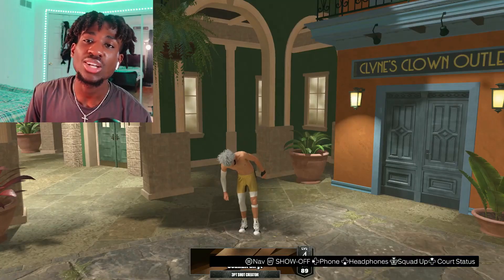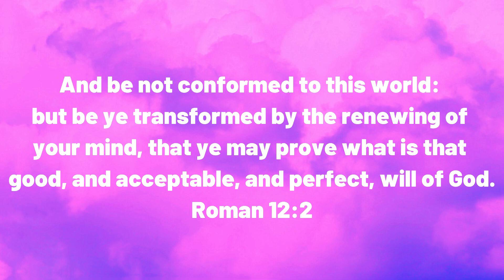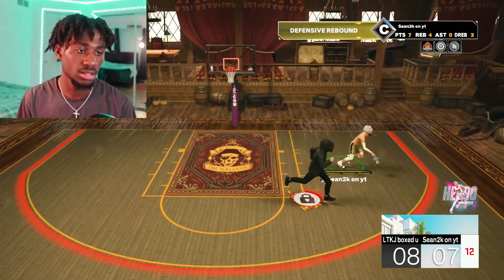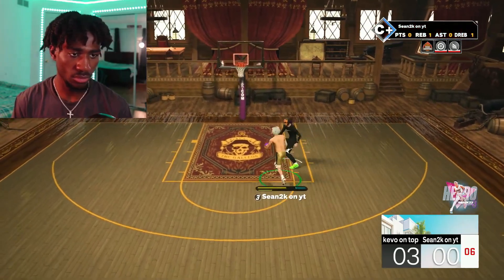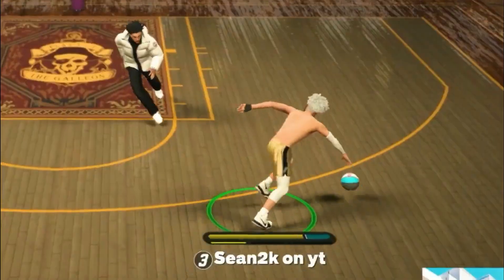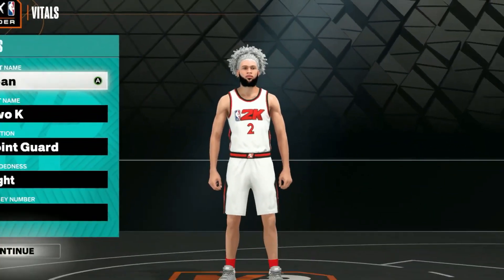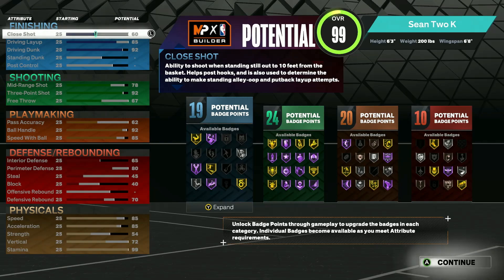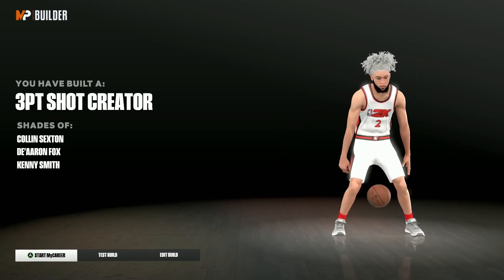i FOUND The BEST Guard Build NBA 2K23 (3pt shot creator)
Good content creators to check out:
Joe knows, power df, ishowspeed, adin ross, Lamonsta, clutch df, lxck df luck df, solo df, doublh df, duke dennis, imdavis, agent 00, screenz lol, sean 2k, zach 2k